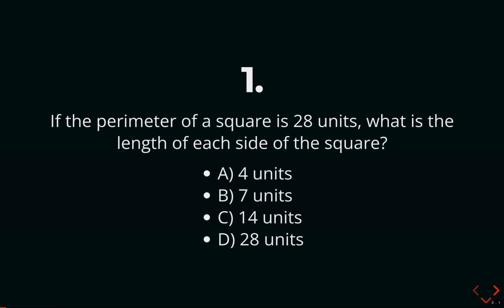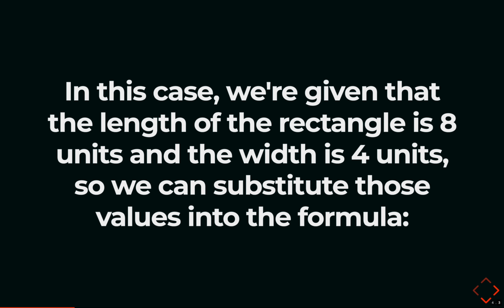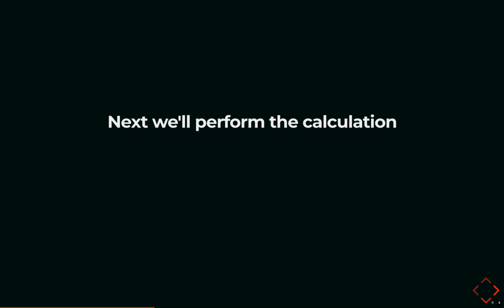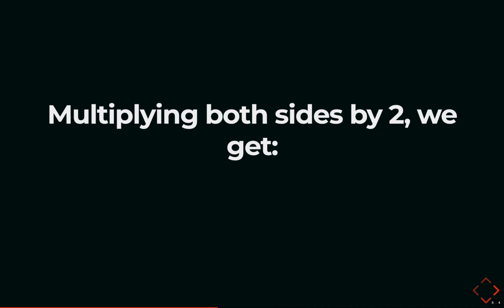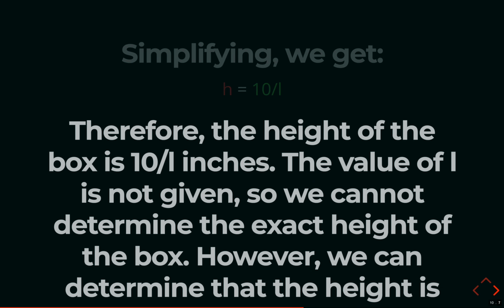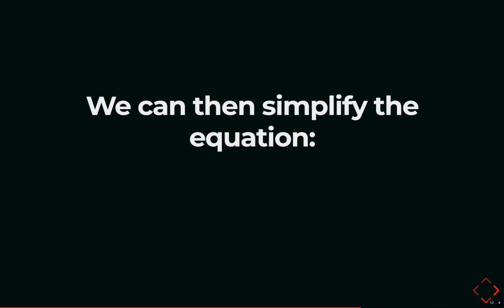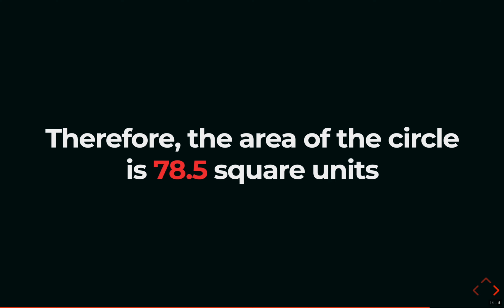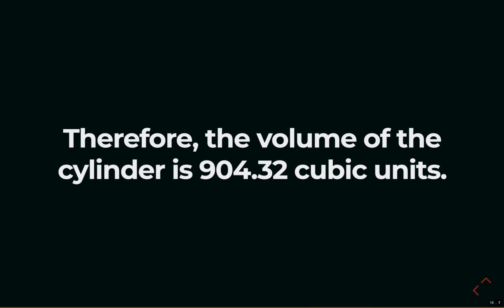ASVAB Mathematics Knowledge